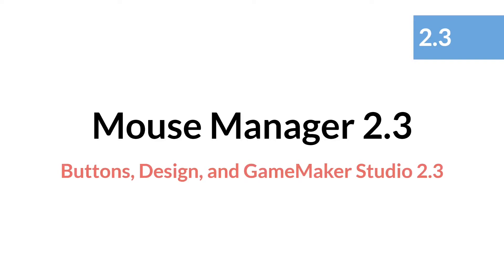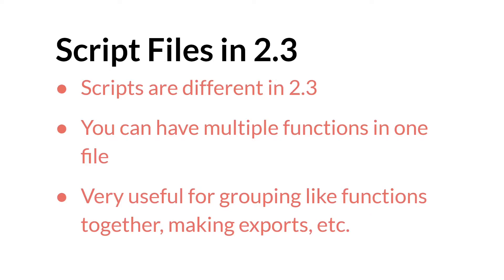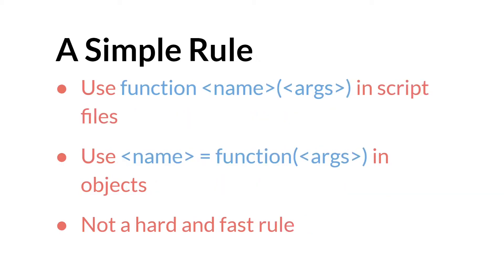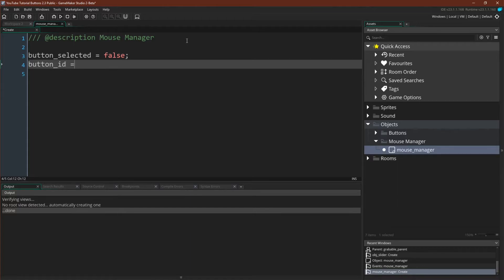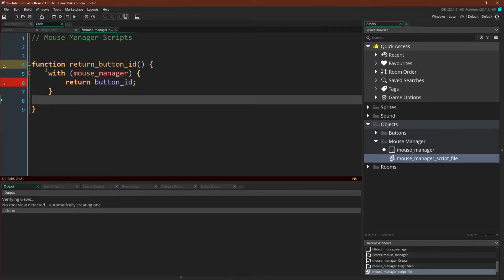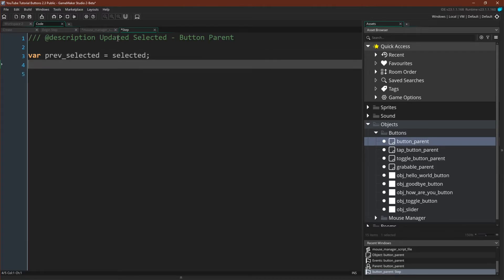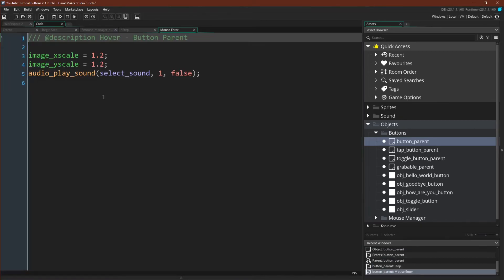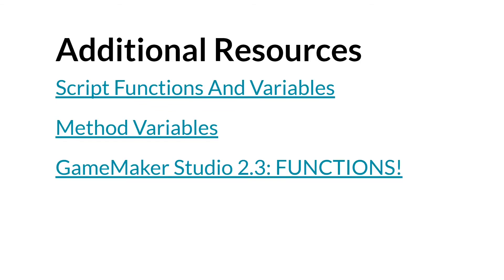Mouse Manager Game Maker Studio 2.3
Part of the Buttons, Design, and GameMaker Studio 2.3 series.

Outline
0:00 Introduction!
0:57 Script Files in 2.3
1:41 Two Ways to Make a Function
3:15 A Simple Rule
4:05 Code Example
5:19 First Script File
7:40 Updating the Step Event
10:30 Fixing a Mistake and Running the Code
10:58 Mouse Manager Summary